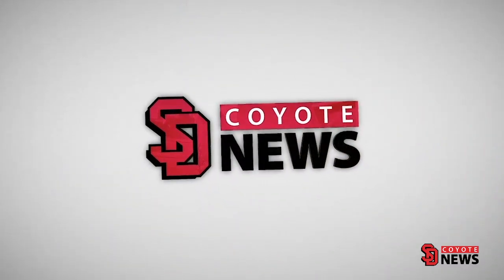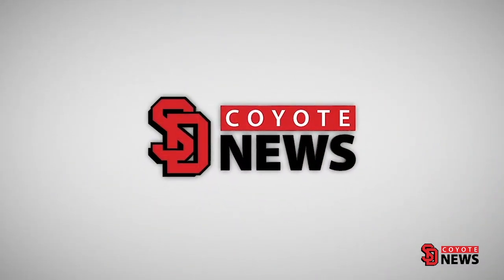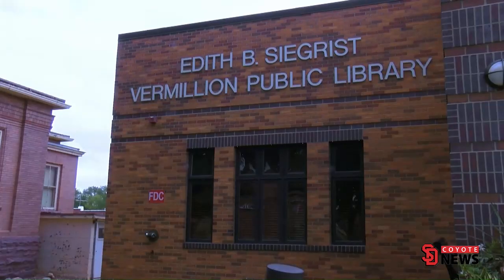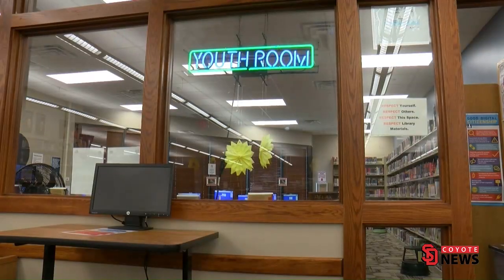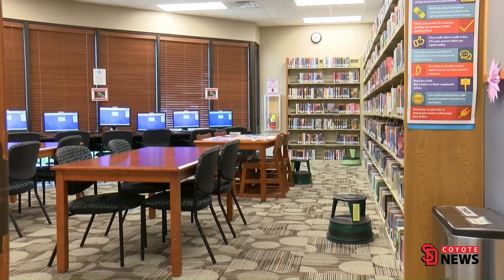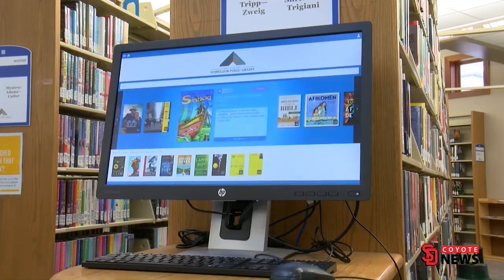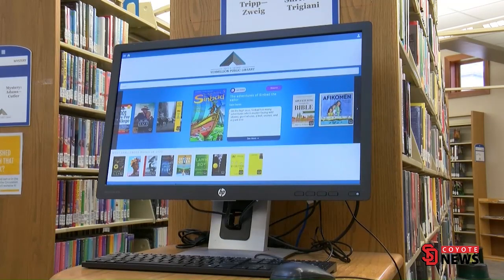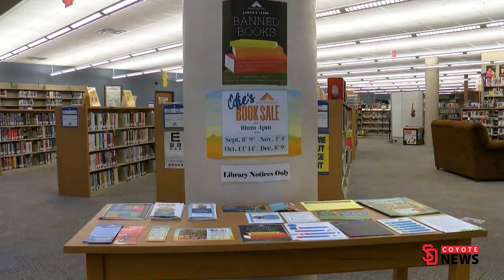Coyote News Vermillion Public Library Resources